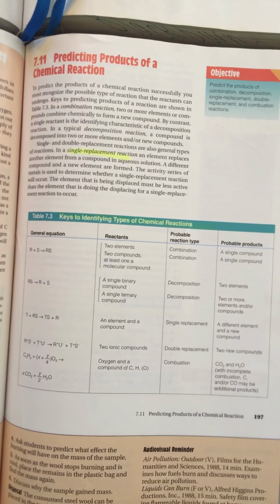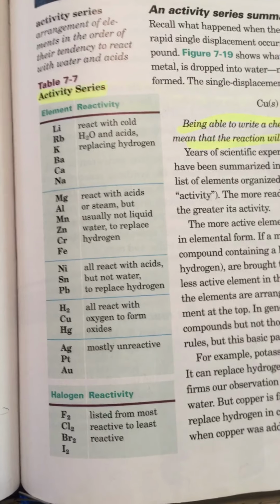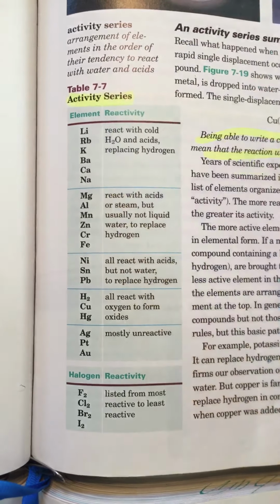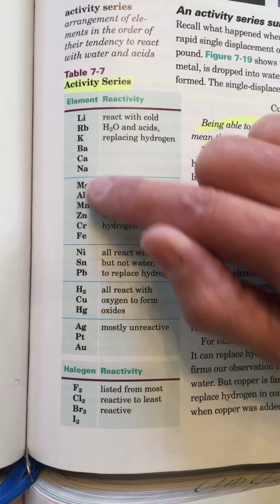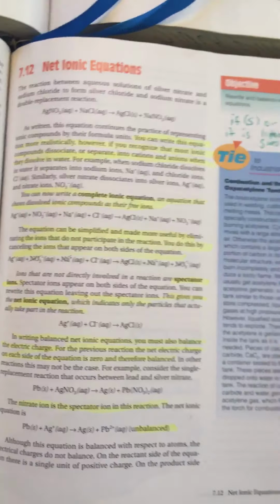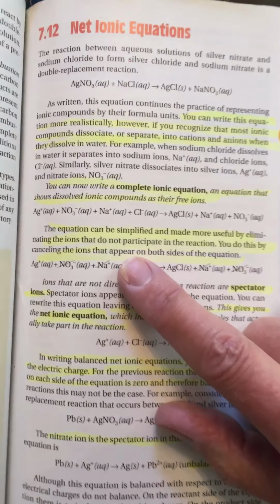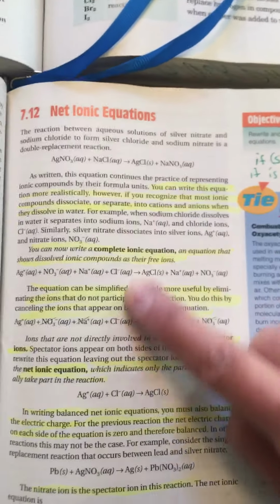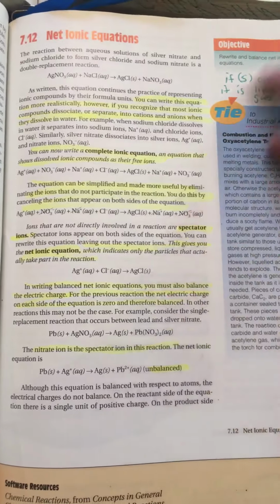Chemistry - Predicting Products and Net Ionic Equations. Ch 7 pt 2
Chemistry predicting products and net ionic equations. Ch 7 pt2